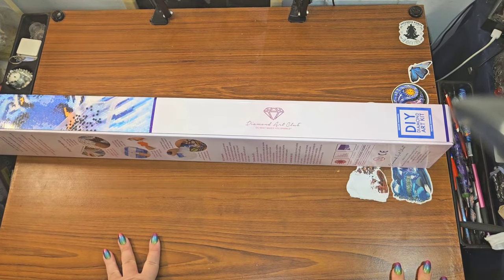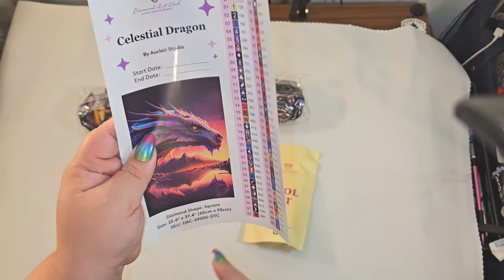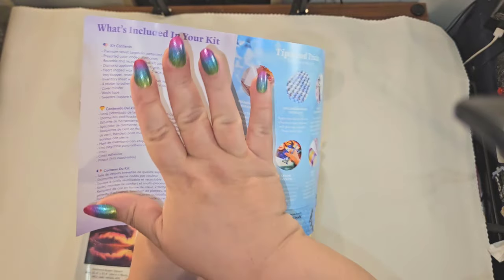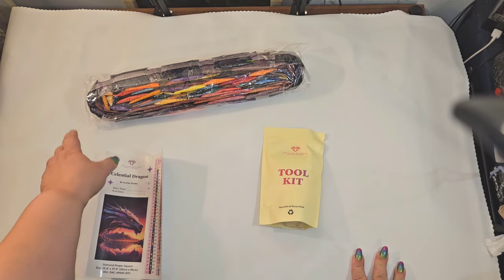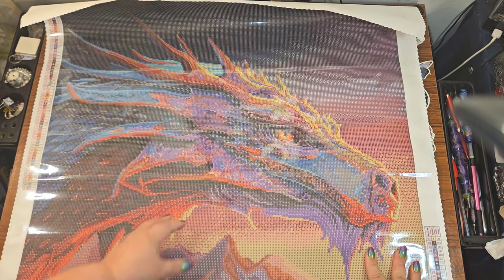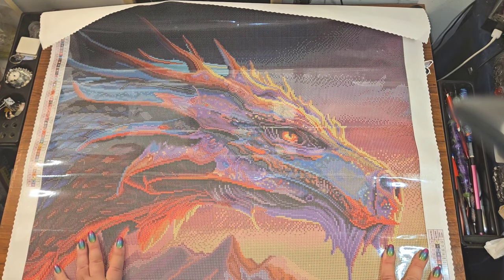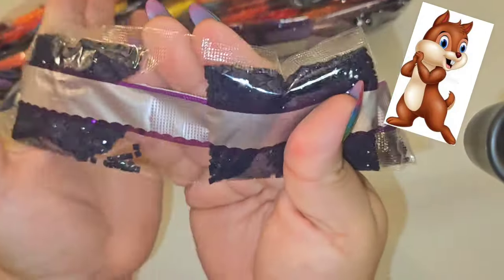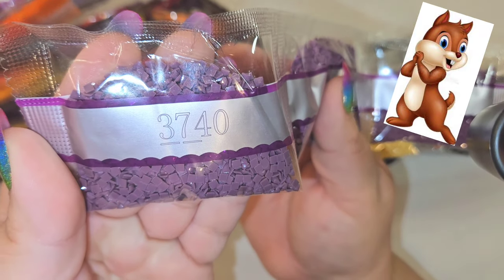Diamond Art Club SNEAK PEEK - Celestial Dragon 🐉 ✨️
Hey, Yall!
I am so excited to show you this canvas from Diamond Art Club. OMG, This is beyond beautiful 😍 🐉✨️

April 13th
Diamond/Ruby: 9am PST/12pm EST
General Release: 9:30am PST/12:30pm EST

code MYSTRIA10 for $10 off